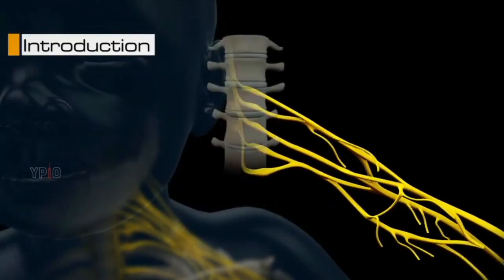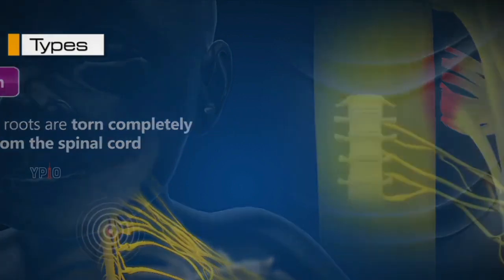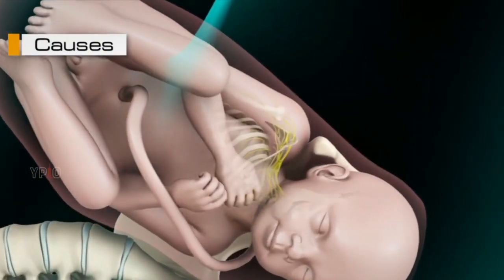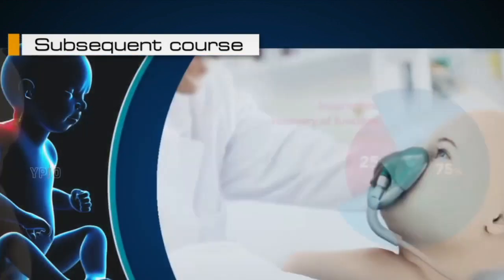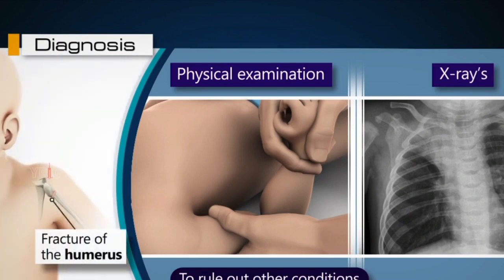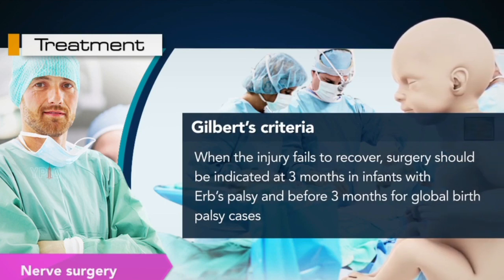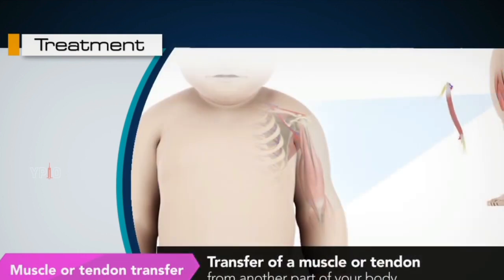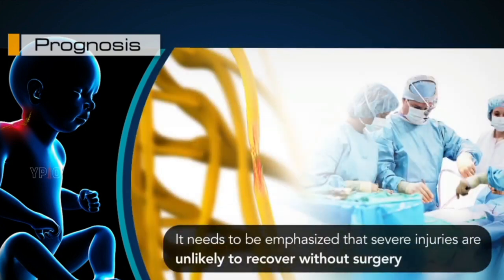Obstetrical Brachial Plexus injury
The brachial plexus is a network of nerves that originates at the spinal cord near the neck and passes down your upper arm from under your collar bone. This network can be injured during the birthing process and is referred to as Obstetrical brachial plexus injury.

The brachial plexus consists of 5 nerve roots. These include nerve roots from the lower cervical segment of the spinal cord known as C5, C6, C7 and C8, and a nerve root from the first thoracic spinal cord segment known as T1. These nerves join to form the upper, middle and lower trunks of the brachial plexus which split into nerves that supply your upper limbs, controlling your shoulder, elbow, wrist and hand. An injury to any part of these nerves can stop signals to and from the brain and may partially or completely paralyze your arms.

TYPES.
Types of brachial plexus injuries that may occur in infants include:
Neurapraxia: the nerves are stretched, but their internal architecture is maintained. With time they are likely to recover more or less completely.
Axonotemesis: the nerves are stretched and their internal structure is partially damaged with the outer sheath still intact. Such nerves are likely to recover over time, to a greater or lesser extent, depending on the magnitude of damage
Neurotmesis/Rupture: nerves stretch to a point where they tear at a region some distance from their origination from the spinal cord.
Avulsion: the nerve roots are torn completely out from the spinal cord.

There are three main categories of OBPI.

a. Involving C5 and C6
b. Involving C5, C6 and C7
c. Involving all the roots(Global)

The first two categories are usually referred to as Erb’s Palsy which disrupts functions of the shoulder and elbow muscles. Erb’s palsy is the most common pattern of brachial plexus injury in infants.

The third category involves injury to both the upper and lower nerves. It is a severe condition called global or total brachial birth palsy.

Another type, called Klumpke’s Palsy (Involving only C8 and T1), is extremely rare and affects the functions of the forearm and hand.

Causes
Injury to the brachial plexus can occur during the birthing process when the baby’s shoulder gets lodged in the birth canal requiring external force for the baby to be delivered. This force may stretch or tear the nerves of the brachial plexus. This type of injury is commonly seen in larger than average babies born to diabetic mothers.

Other causes for brachial plexus injury in babies include:

Extended period of labor.
Breech presentation- baby positioned with feet or buttocks near the vaginal opening.
Mothers with a small birth canal.

You may be able to observe the symptoms of injury in your child immediately after birth. Common symptoms include:
Limp arm and loss of flexion in elbows.
The baby does not actively move or rotate the arm from the shoulder.
The baby is unable to actively move fingers, or has a decreased grip strength on the affected side.

Diagnosis.
When your child presents with symptoms of brachial plexus injury, the paediatrician will first take your child’s medical history, conduct a physical examination and order tests to diagnose Erb’s or birth palsy. Physical examination will help the doctor identify the limited movement and range of motion of the upper extremity.

Imaging tests such as X-rays, computed tomography (CT) and Magnetic resonance imaging (MRI) may be used to detect damage to the bones, joints or nerves. The purpose of the physical examination and X-ray’s is to rule out other conditions which may mimic Obstetrical brachial plexus injury, such as fracture of the humerus.

Treatment.
Most obstetric brachial plexus injuries heal or recover on their own by the age of 3-12 months. During this time, your doctor will regularly monitor your child.

Physical therapy may be recommended to maximise the use of your child’s affected arm. Your child’s physical therapist will educate you on range of motion exercises to be performed on your baby to improve the functioning of the shoulder, elbow, wrist and hand, and avoid joint stiffness.

In infants with mild obstetrical brachial plexus injury of the C5 or C6 nerves, 80percent generally recover spontaneously and do not require surgery. Recovery depends on the type and severity of nerve injury.